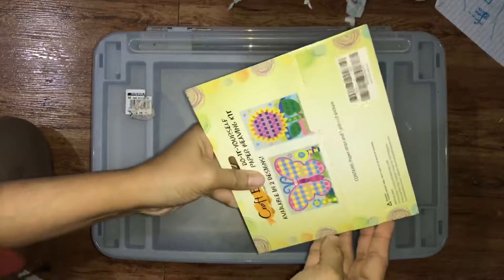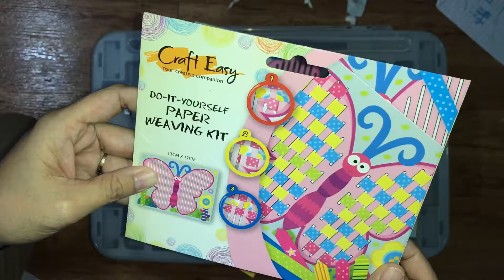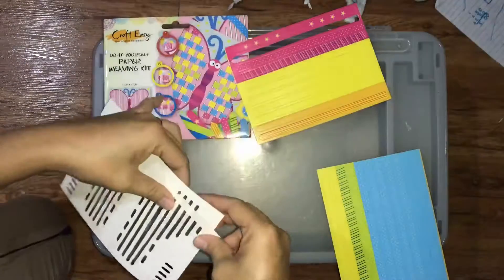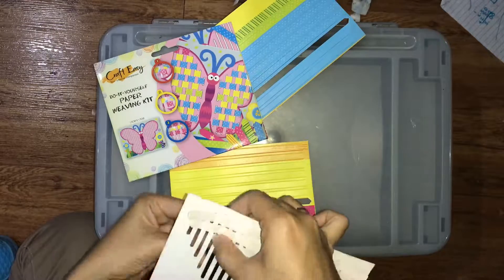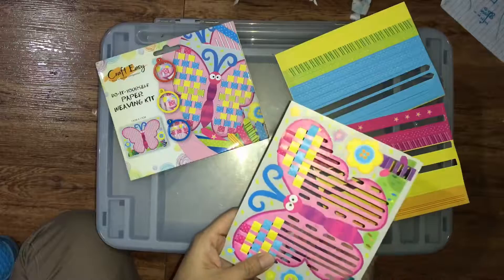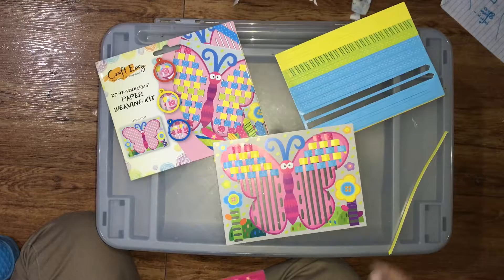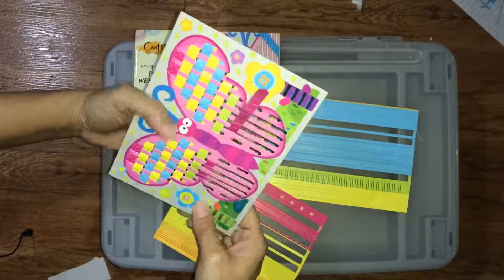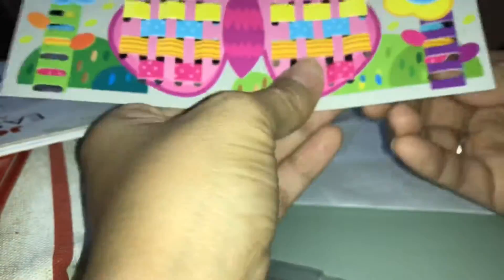Paper Weaving kit